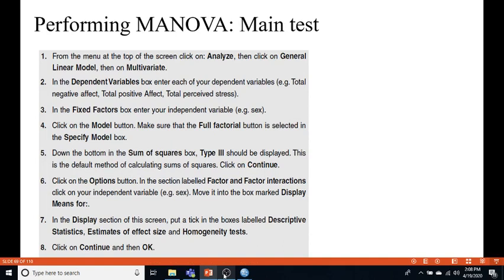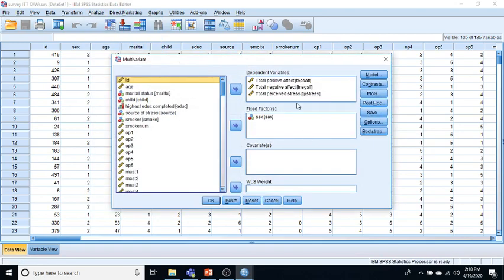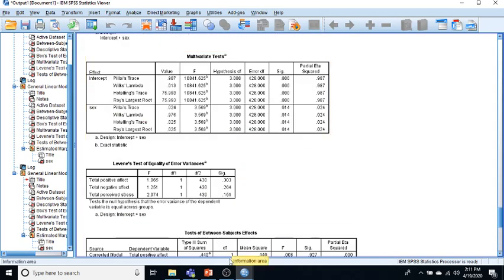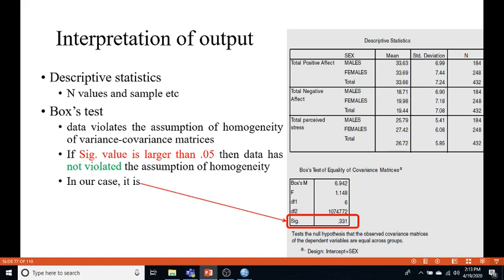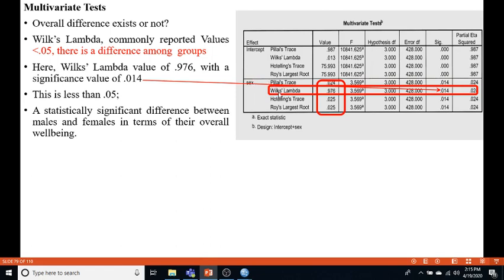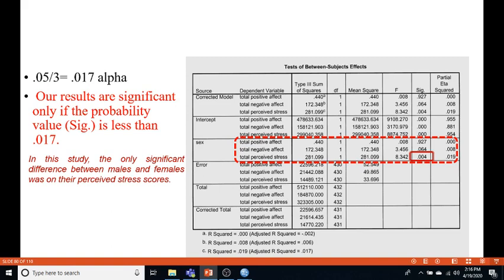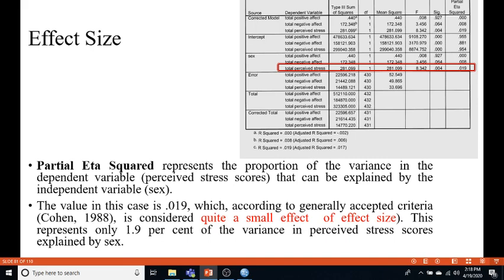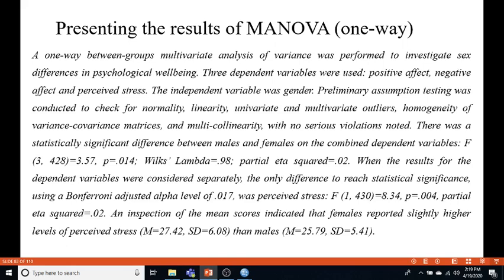Performing Main one way Multivariate Analysis of Variance (MANOVA) on SPSS